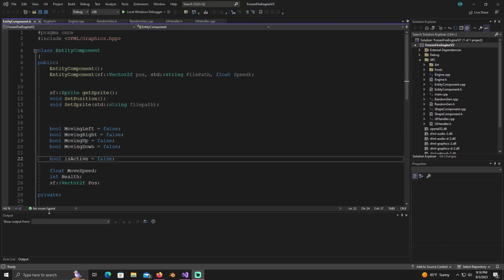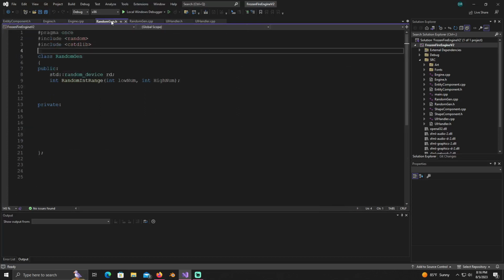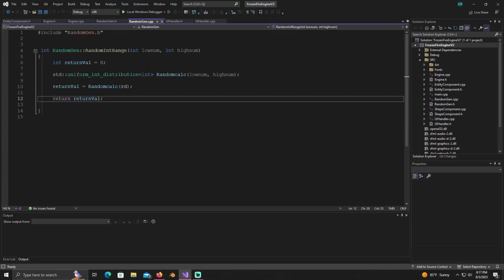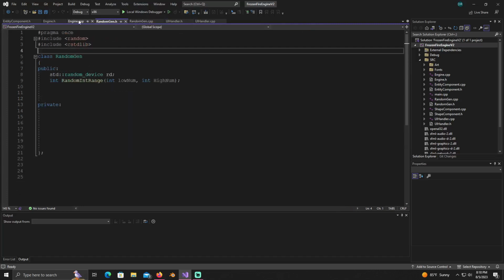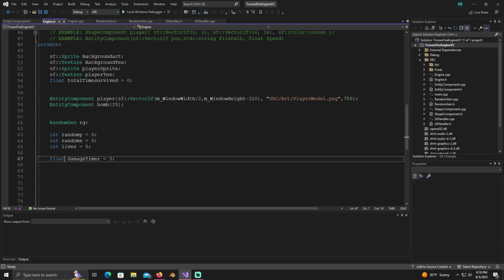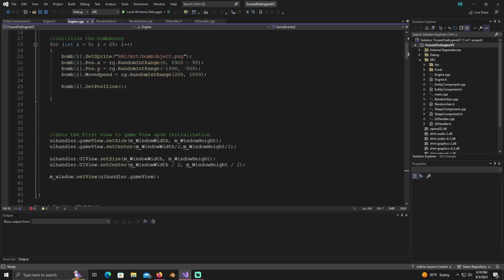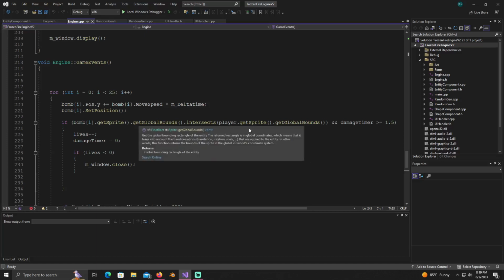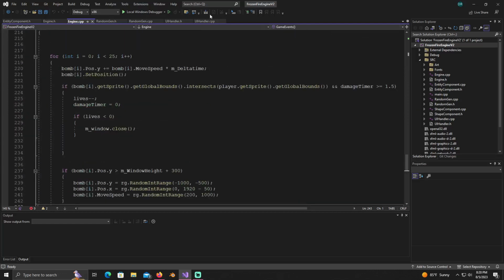Game Engine Series - Devlog 2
In this series I show how I added random number generation and finished the entity component system. I also created a simple bomb game to show off the new features added to the Frozen fire Game Engine